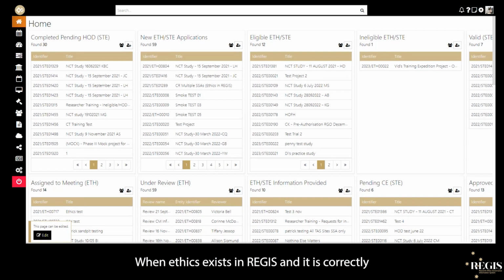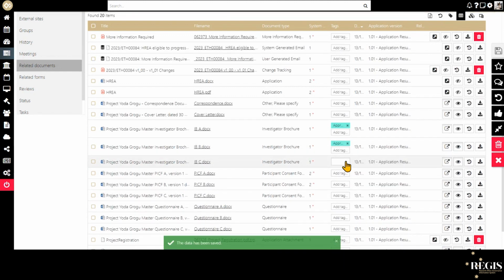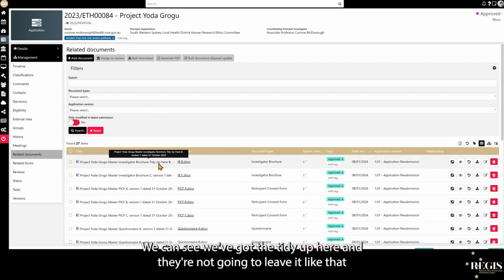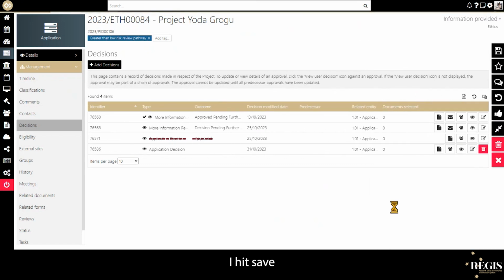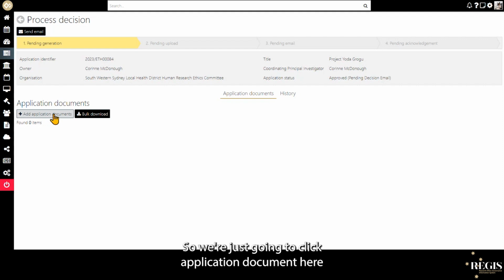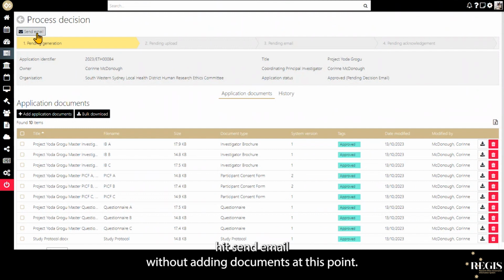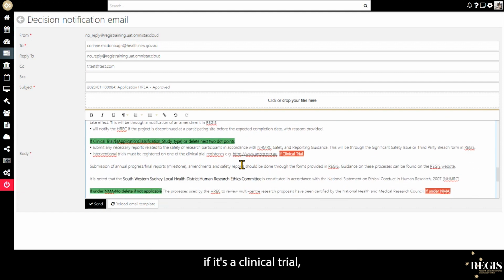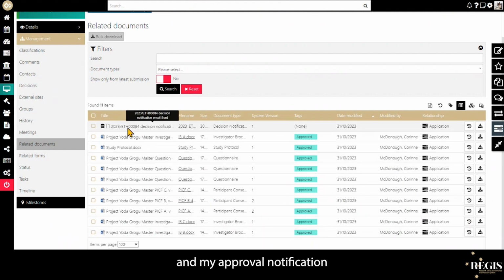REGIS Lunch & Learn - Correctly Approving an Ethics Application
This lunch & learn has been created for research offices and will take you through the correct process for approving an Ethics application, managing the documents to be approved, the importance of selecting the approved documents, how the approval flow works in the backend and what documents are shared with the related sites RGOs and CPI in REGIS.